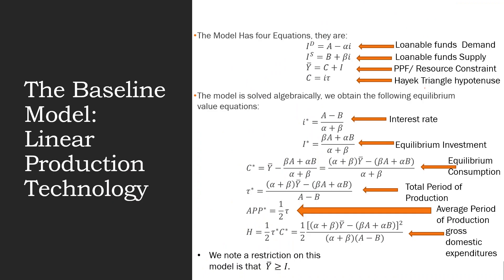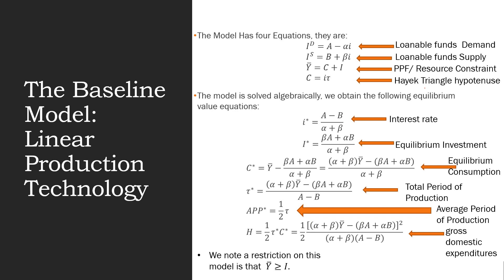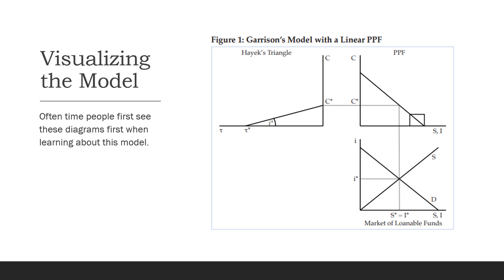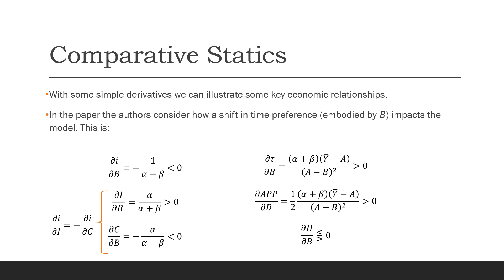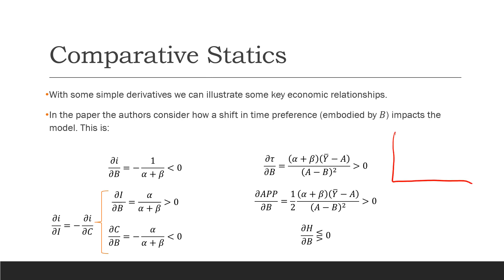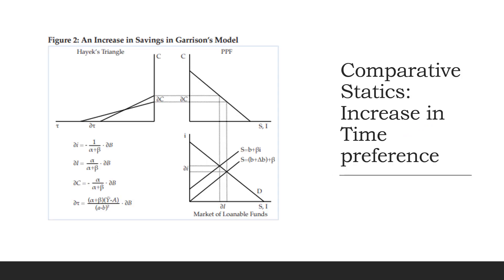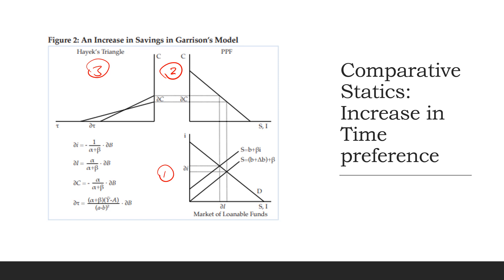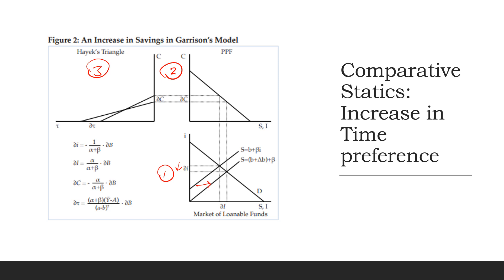A Crash Course in NeoAustrian Economics Part 2: A Mathematical Version of Garrison’s Model I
In this video I work through a basic baseline model of a mathematical version of garrisons model.